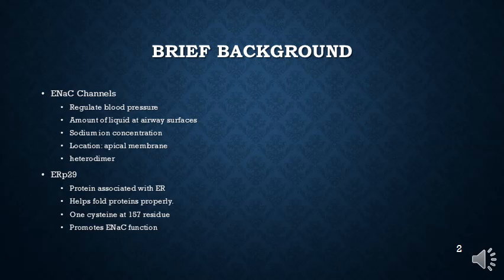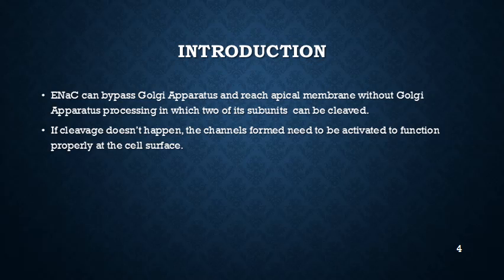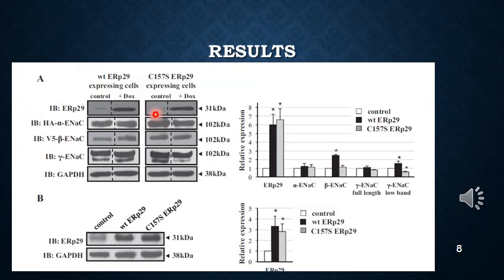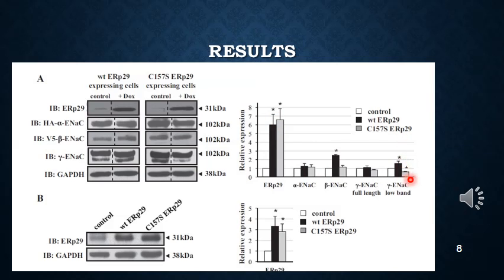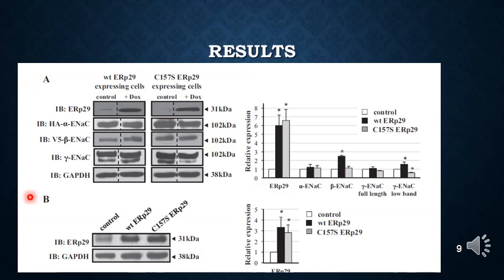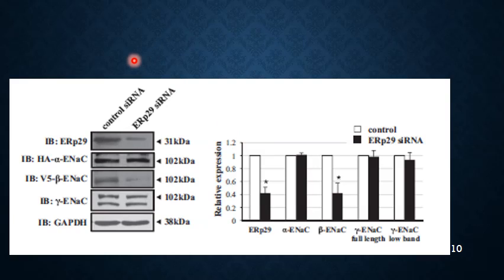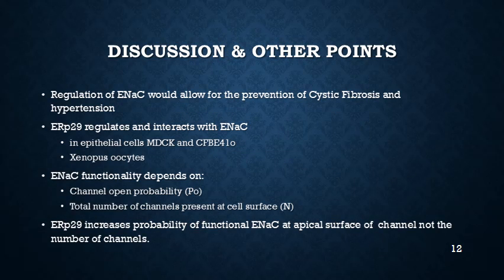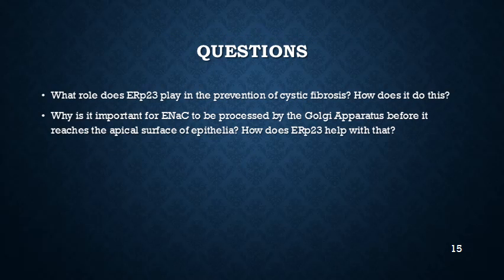Goyal AnatomyLecturePresentation 2014